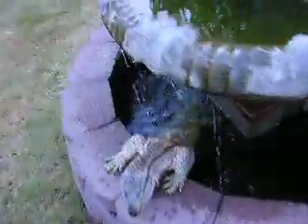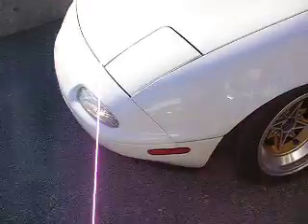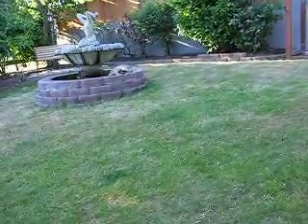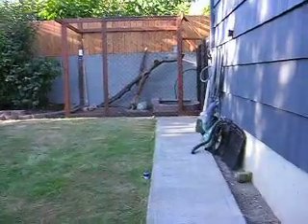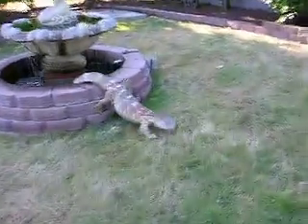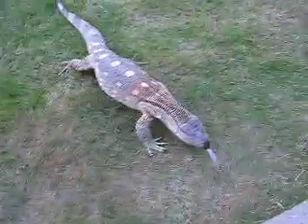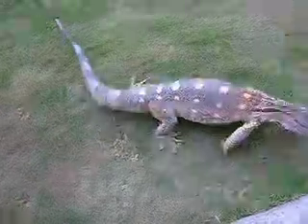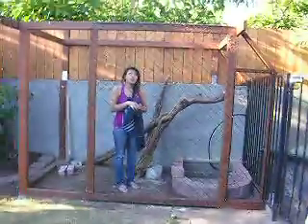black throat monitor enclosure/playpen update ALMOST DONE!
almost done! with the cage just a couple more things! finally man!